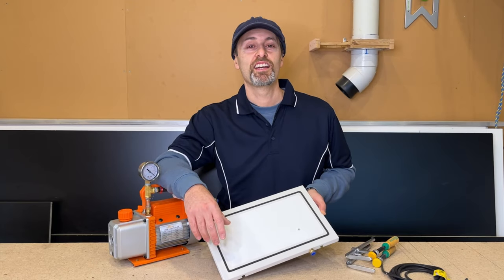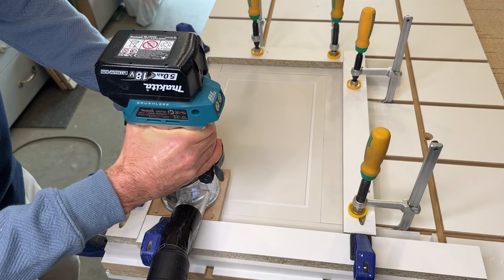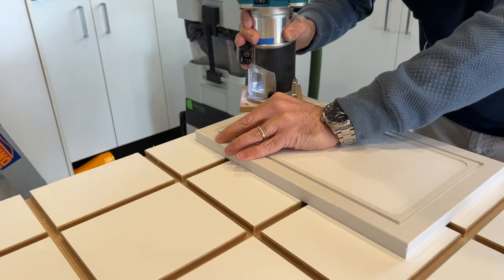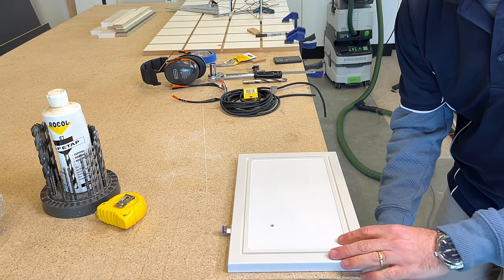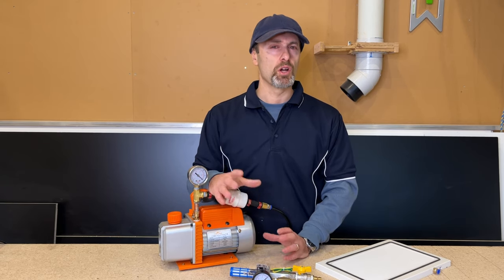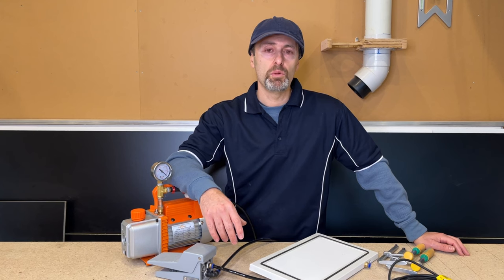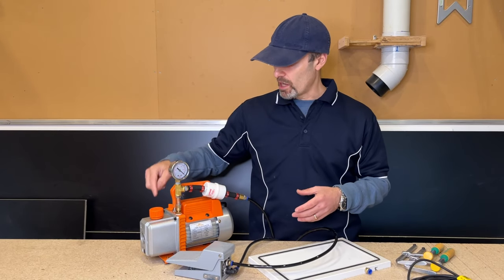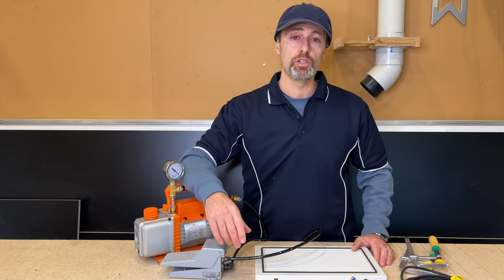DIY Vacuum Clamp | Vacuum Workbench Clamp | Vacuum Suction Clamp for Workshop | DIY Vacuum Pad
Follow my step by step guided tour on how to make these vacuum suction hold down clamps that can easily be attached to your workbench. You can make these at home without having a CNC machine and achieve professional looking and working results. These vacuum hold down clamps work using a small and cheap to run vacuum pump. You can use a variety of materials to make these and with the aid of a hand held router trimmer, machine your way to a great addition to your home or professional workshop.

PVC Foam Board (3/4" - 8" x 10"):

Round Rubber Seal:

Router Cutter to Suit 6mm Seal:

Pneumatic Fitting Push-In 1/4” x 8mm:

Pneumatic Tube 8mm x 5m:

Vacuum Pump (NOTE: NOT THE SAME PUMP AS I PURCHASED BUT SIMILAR! - check the pump has your countries power-point plug):

Pneumatic Foot Pedal:

Inline Filter (to help catch any dust going into machine):

Microjig Matchfit Clamp Set:

Pneumatic Vacuum Generator (works with your air compressor - optional):